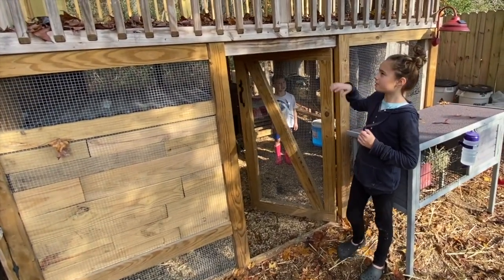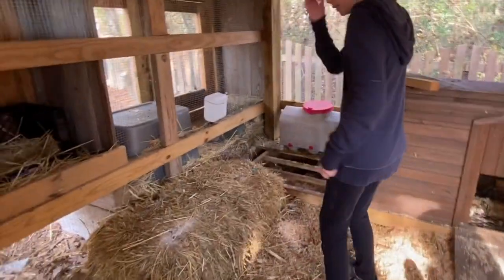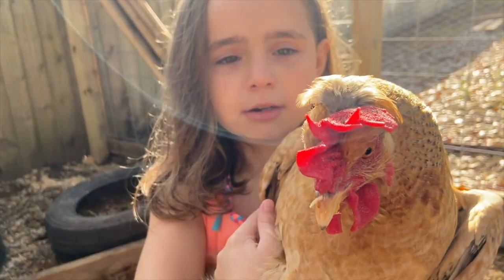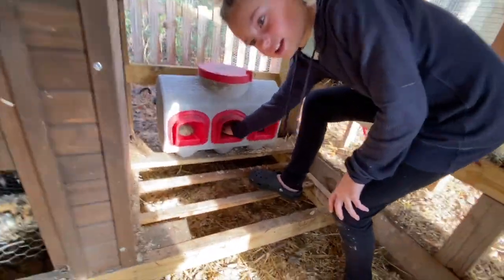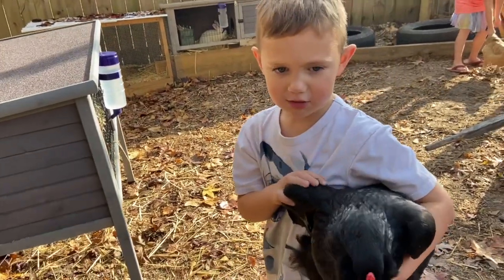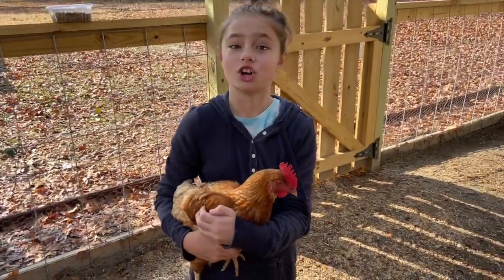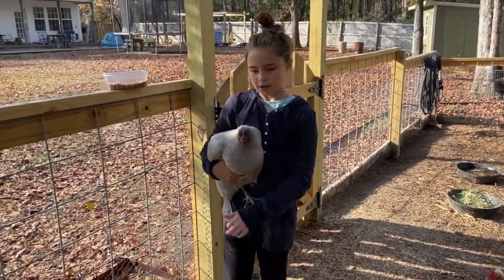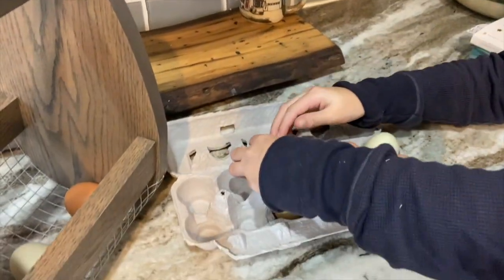Naughty Chickens Homestead Kids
Naughty Chickens! Raising Chickens on the homestead is so fun. Homestead kids show off their chickens on the homestead, as they see who can catch the most.